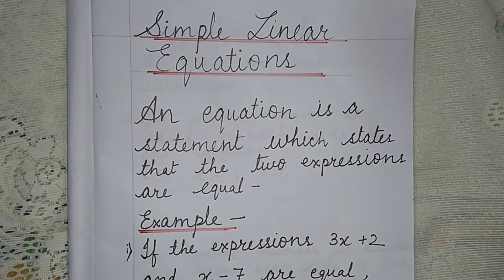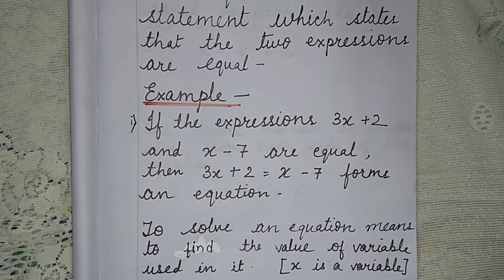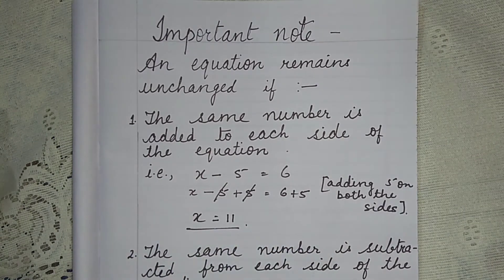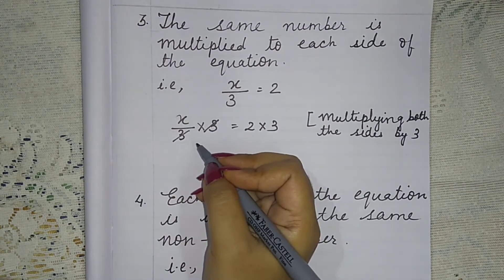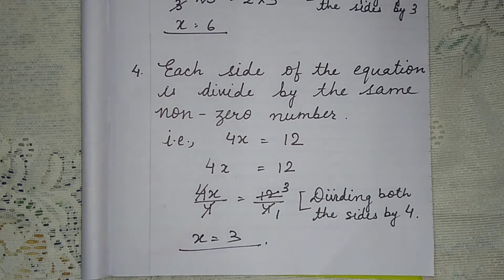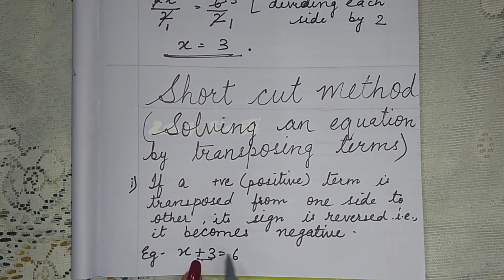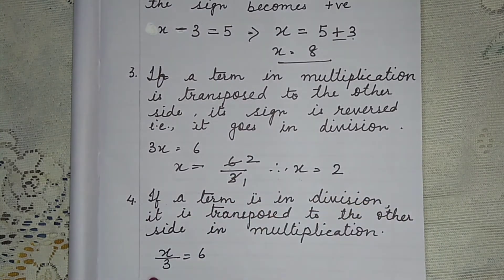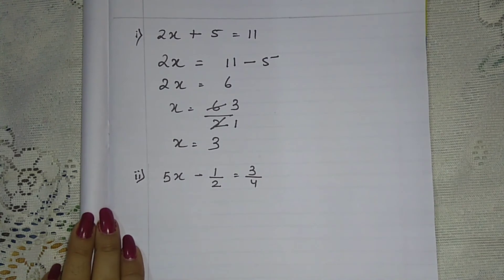Maths for class 6,7 - Simple Linear Equation || short cut method || Full Explanation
We discus the simple linear equation in both the way for the beginners..they can understand easily...